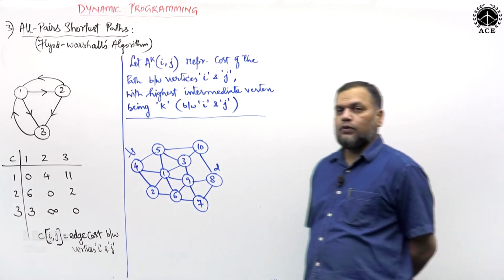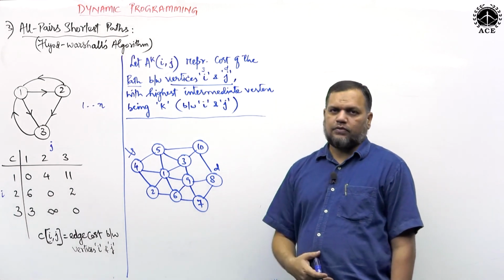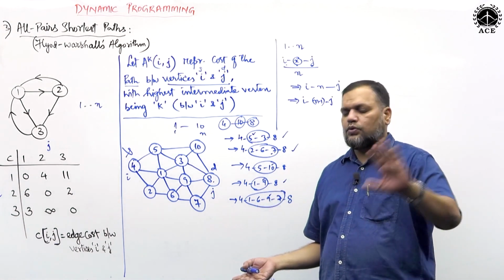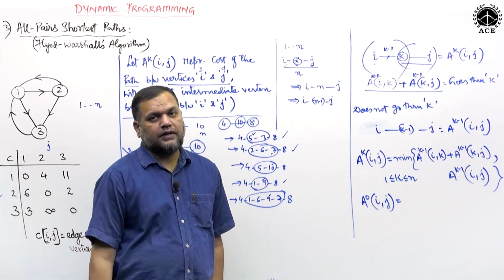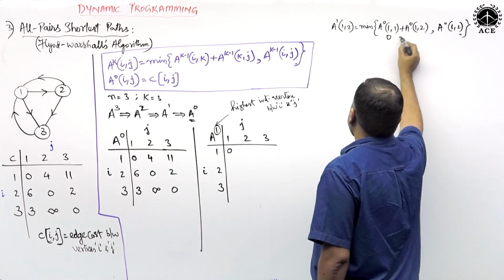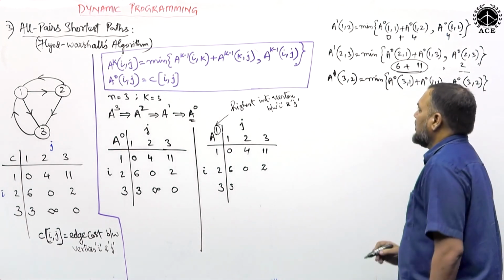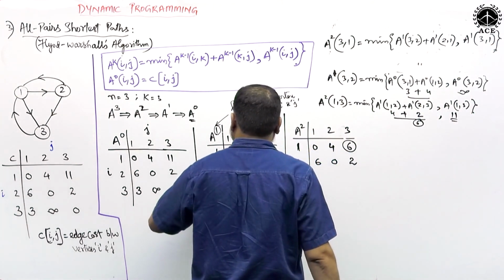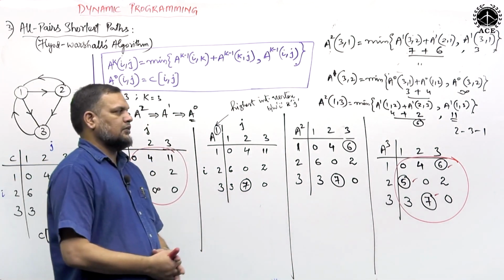ACE Academy GATE-CSIT Digital Classes - Deep Learn: Flyod Warshall's Algorithm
In this digital course for GATE CSIT (450+ hours), the subjects are covered by eminent faculty of ACE Engineering Academy on Deep-Learn platform. Operating System and Algorithms will be covered by Dr. Khaleel Khan. And in this video the faculty is talking about synchronization Mechanism Semaphore and CountingSemaphore. This course is primarily designed for GATE and other Competitive Exams like ISRO, BARC along with UGC-NET aspirants. This online course is also designed keeping in view of Cracking interview and Placement of service and product based companies.
In this course total syllabus will be covered including Mathematics and aptitude in accordance with GATE. The course will start from the basics and cover all the important concepts in detail plus previous year GATE question. Finally we also provide exclusive doubt clearing sessions through Online and Offline Mode. For online enrollment and registration visit